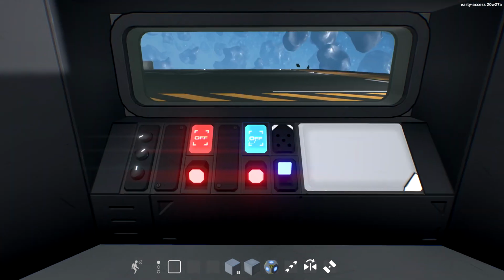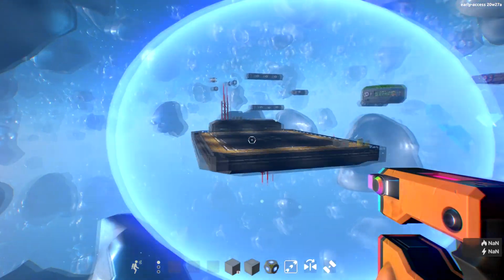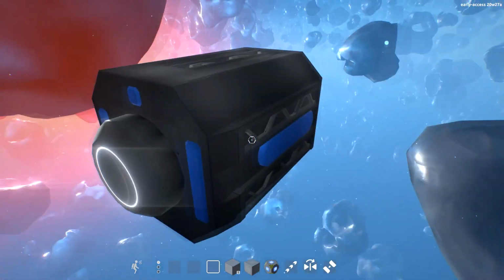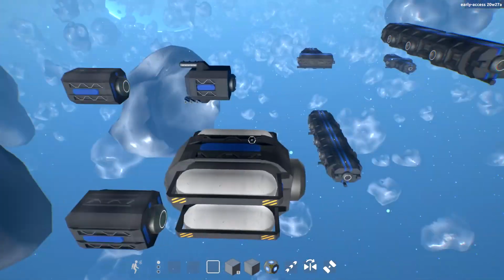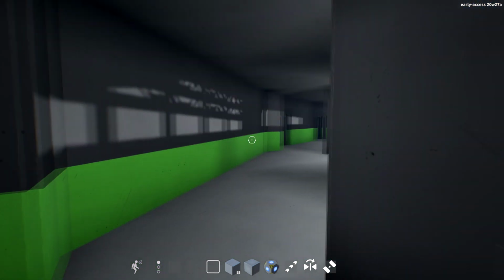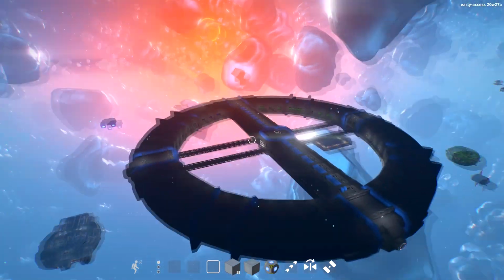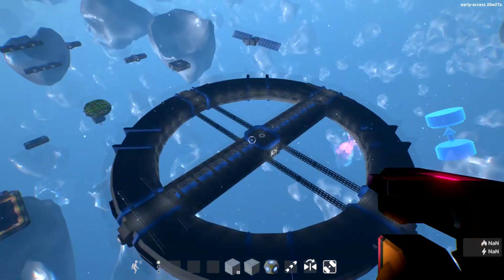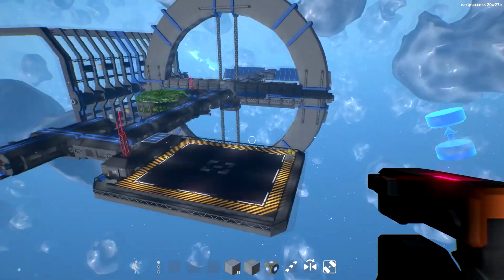Starship EVO - Space Station Modules and Steam Early Access Release!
Hello there! I'm back, this time with a look over the space station technology and how you can build your own modules, and then connect them all to make your own personal space station!
In other news, Starship EVO has released on Steam Early Access!

Coming soon is the review of the StarX Salvager ship, a tutorial on shipbuilding, basic mechanisms, logic, and more!

I also want to do a shoutout here as I forgot in the video, that we reached 400+ subscribers which is absolutely phenomenal to me, and I can't thank you guys enough! I love you all, and thank you!

Starship EVO Pre-Alpha Gameplay - Building anything you can dream of in a Sci-fi, Lego, Star Wars styled universe. This game offers the player an entire galaxy that is just absolutely amazing in every way. The building system allows for multiple sizes of blocks and gives the player complete customizability!
Starship EVO is the game to be playing.

Just a note to Tsunamayo (The developer) Thank you so much for developing this game. It is truly amazing!

Want more Starship EVO gameplay?
Though.. I'm probably going to keep playing it anyway. It's awesome.

About Starship EVO:
Build spaceships and wander among the stars!
Starship EVO is a voxel construction game set in a procedural galaxy made of billions of stars.
Play with your friends, use blocks, bricks, and paints to create the spaceship of your dreams and discover a galaxy full of wonders.
The game offers to merge the excitement of exploring uncharted worlds as in Elite, with the elegant and simple joy of building of Minecraft.

Music Licensing - Lots of Approaching Nirvana (Cause They're Amazing)